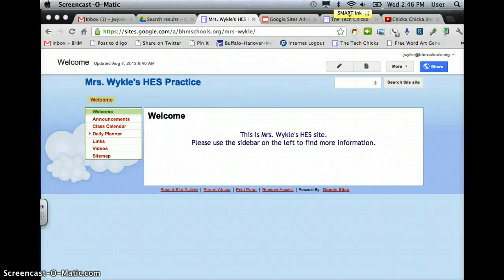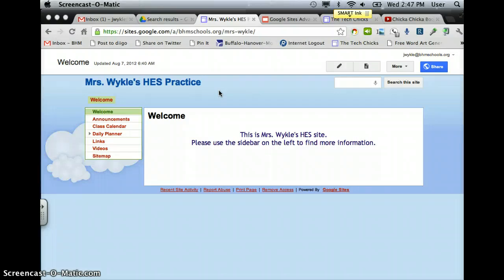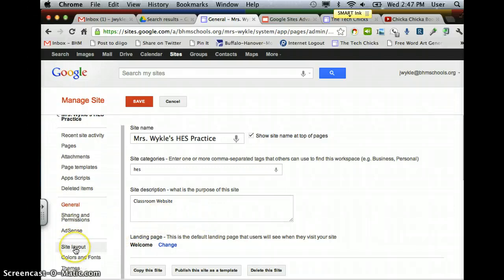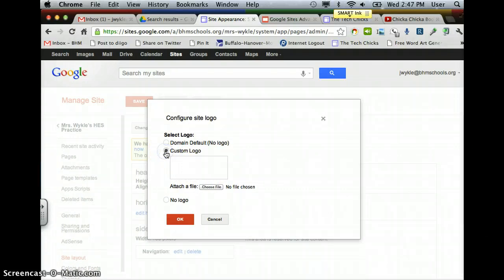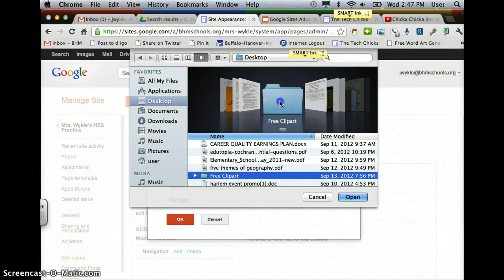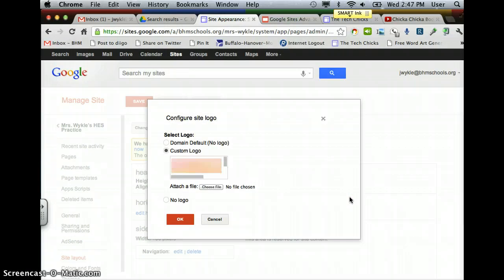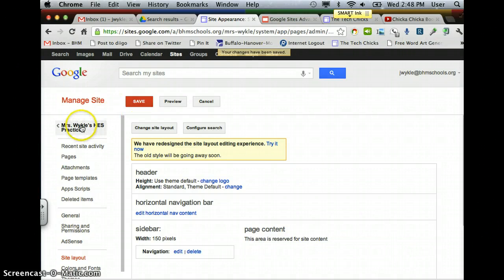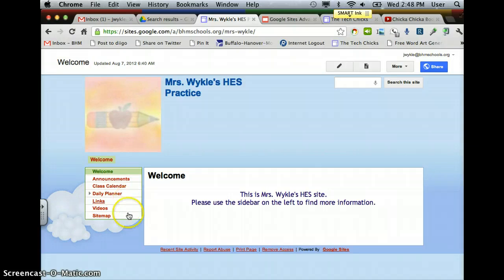Insert a Custom Logo/Header to your google site